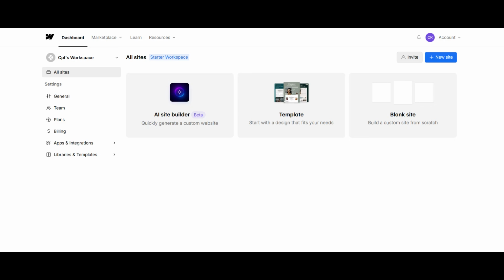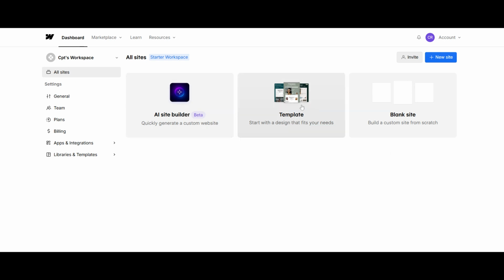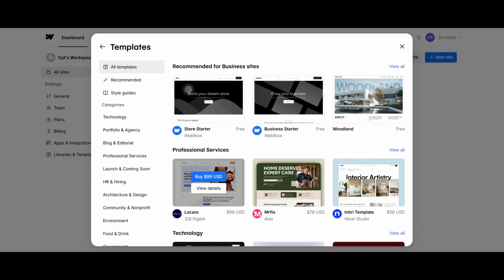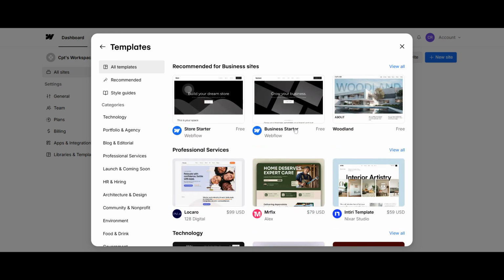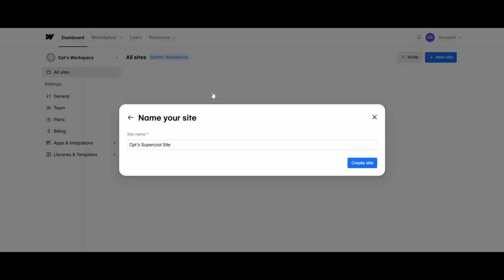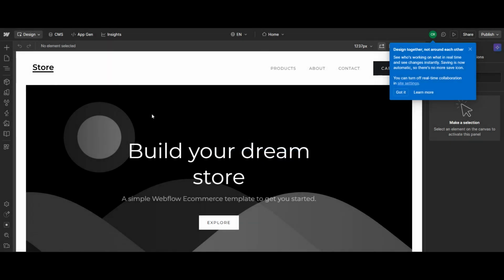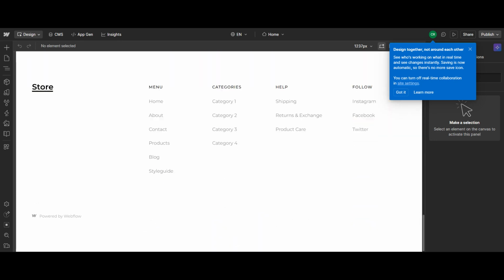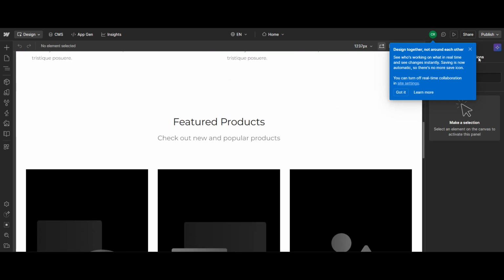How To Design Websites Without Coding With Webflow (2026 Easy Guide)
Learn how to design professional websites without coding using Webflow templates and visual tools.
Follow this beginner-friendly step-by-step guide to create and customize your site easily.

Timestamps:
0:00 Intro and What You’ll Learn
0:27 Logging Into Webflow Dashboard
0:52 Navigating to Sites
1:15 Creating a New Site
1:37 Choosing a Template
2:05 Selecting and Creating the Site
2:32 Customizing Your Website
2:58 Publishing and Final Tips